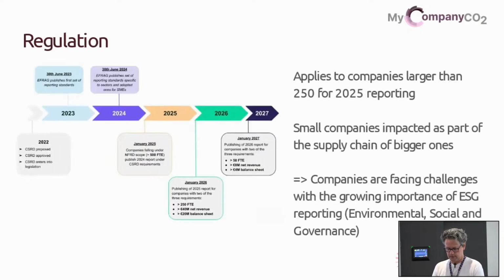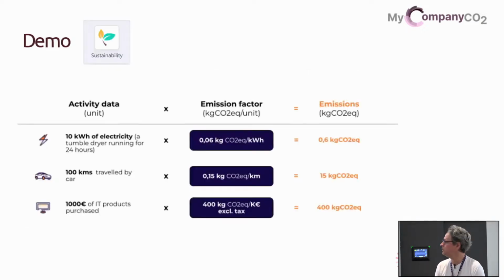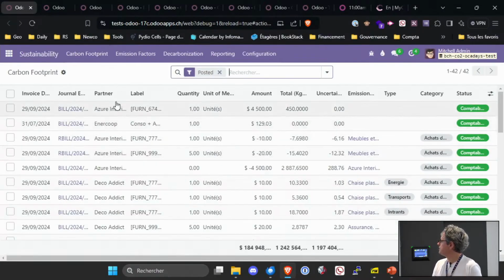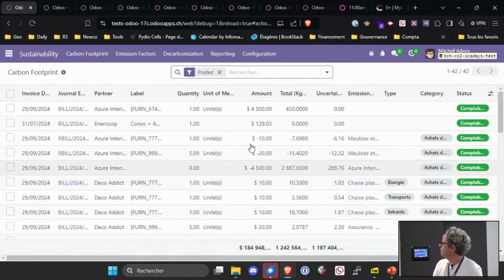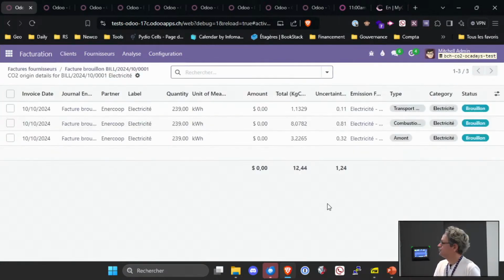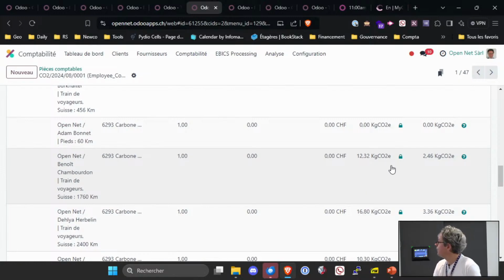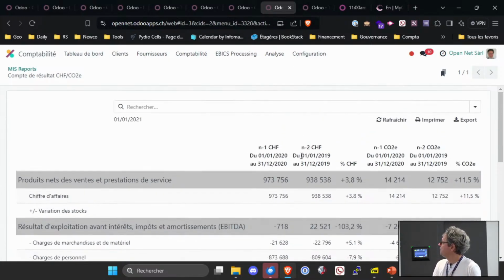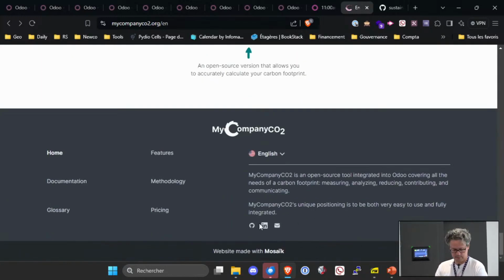OCA Days 2024 - Benoît Chambourdon - Carbon Accounting and Beyond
Carbon Accounting and Beyond

Présentation : Functional

Version : 17

Edition : Community

Titre : Boost your climate strategy with MyCompanyCO2 !

Description:

Explore our upgraded Sustainability Suite, featuring MyCompanyCO2, now integrated with Odoo version 17! Our open-source solution enables organizations to assess their carbon footprint, plan decarbonization strategies, and adopt sustainable practices seamlessly within the Odoo ecosystem. With added emission factors and decarbonization plans, MyCompanyCO2 offers detailed insights and real-time dashboards for strategic decision-making.

This presentation will showcase the key features, including automated data collection, seamless Odoo integration, and customizable solutions tailored to organizational needs. We’ll highlight the importance of proactive sustainability efforts and how our suite supports compliance with environmental regulations.

In the afternoon, join our hands-on workshops to set up MyCompanyCO2 on your Odoo instance or a demo database, with our support team available to assist.

Mr. Benoît Chambourdon holds a Master's degree in Information Systems and possesses extensive experience in financial software, in-house ERP developments, and project management, as well as in business intelligence. With a deep concern for our shared future, he is leading the Open Net open-source project, which integrates CO2 accounting into Odoo.

Certified in Odoo, Mr. Chambourdon guides the roadmap for the innovative projects MyCompanyCO2 and MyCityCO2, leveraging his expertise to support organizations in their climate strategies. Additionally, he holds a Bilan Carbone® exploitation license, which enables him to provide comprehensive carbon assessments for other organizations, furthering his commitment to sustainability and environmental responsibility.